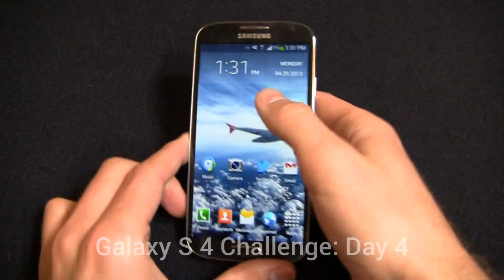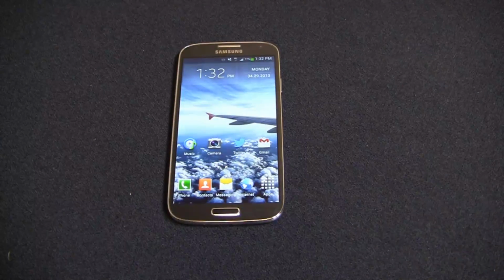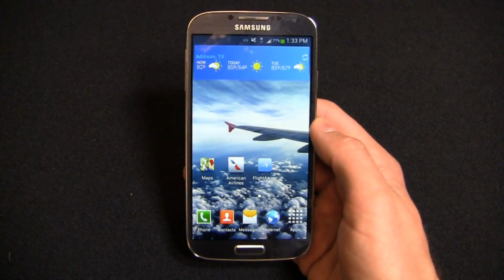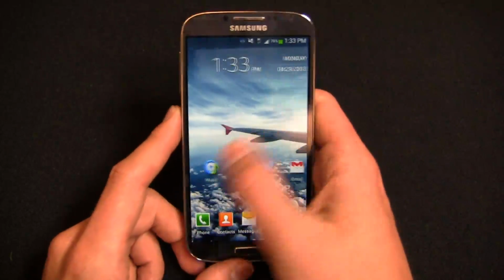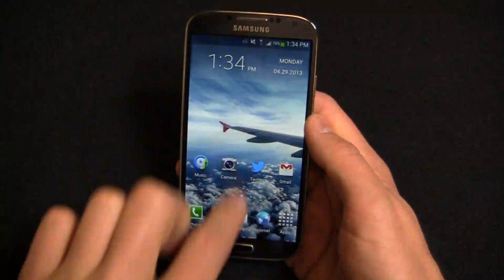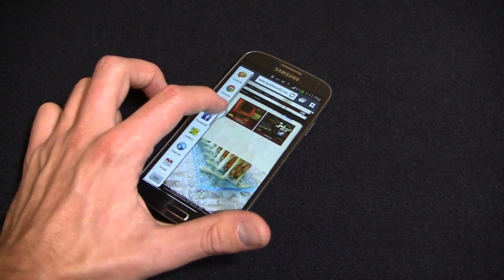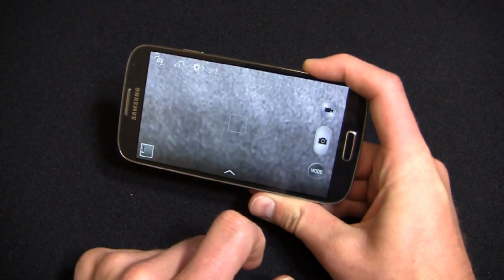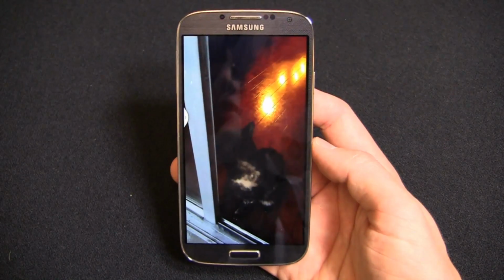Samsung Galaxy S 4 Challenge, Day 4: International vs. US models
Four days have passed since the start of the Samsung Galaxy S 4 challenge, and it's given me a weekend to put the phone through its paces in my personal life.  Despite being labeled by some as "gimmicks," I find the software features to be nice add-ons to an already great formula.  I use S Beam on a regular basis, and find myself really enjoying Air Gesture and Smart Scroll.

That said, this is probably the first time I've found myself happier with the US version of a smartphone than the international version.  The US version (which I have worked with for roughly two weeks) packs a 1.9 GHz quad-core Snapdragon 600 CPU, while the international version offers an octa-core CPU (two quad-core CPUs, in essence - one at 1.6 GHz and one at 1.2 GHz).  In day-to-day use, I find the US version to be faster than the international version.  I also find myself missing LTE greatly when I'm using a non-carrier device.

What do you want to see in the upcoming videos?  Let me know on Twitter @PhoneDog_Aaron!